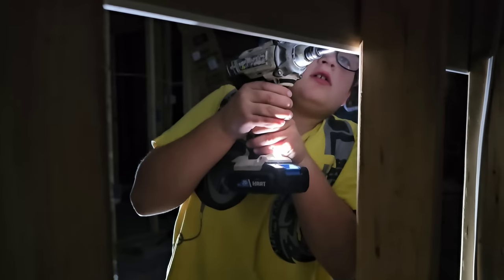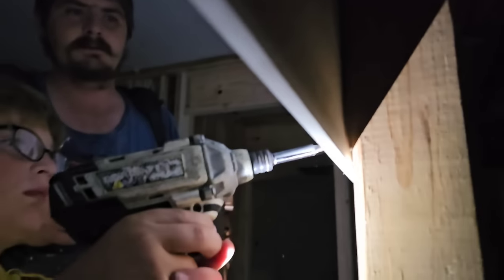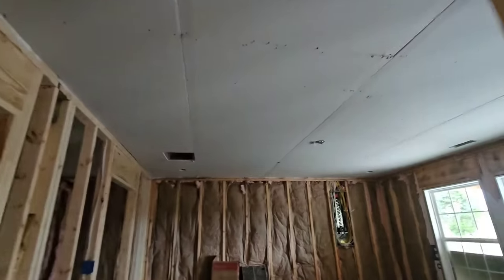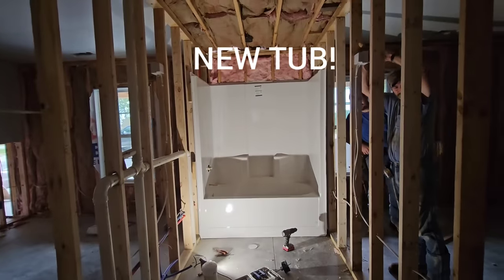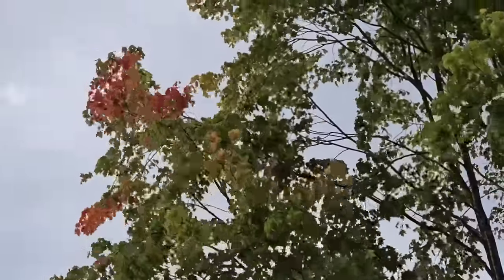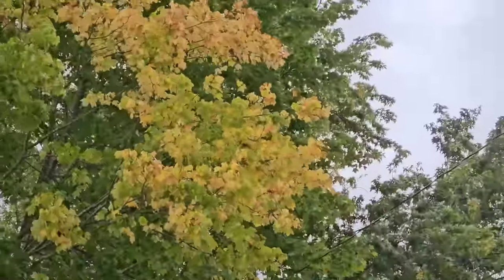Part 1: Started Hanging Drywall in our house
We got started hanging the dry wall! I recorded the last part of this video Wednesday morning but he has gotten a lot done today, all drywall on the kids side of the house (except their bathroom, we have to get special sheetrock for it) is hung and ready for mud now. His uncle came over today which sped the process up a lot! they are currently working on our bedroom and finishing up the living room and kitchen now, so stay tuned to see the finished drywall! We should be able to start mudding this weekend!🤞 Thanks again so much for all of yalls support while we go through this wild adventure of building our home, it is so greatly appreciated!